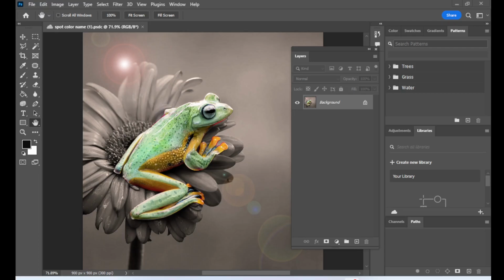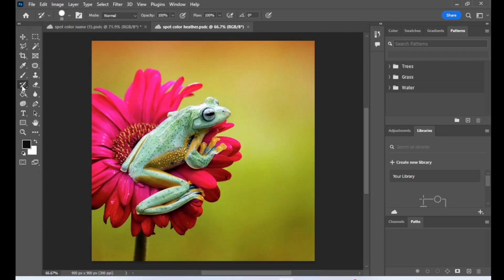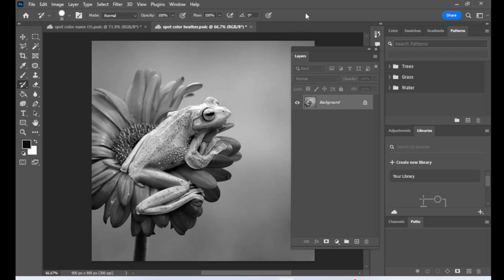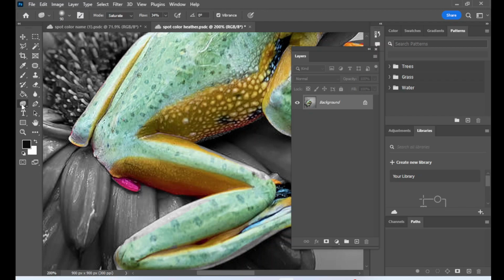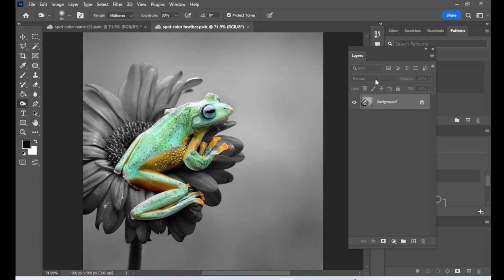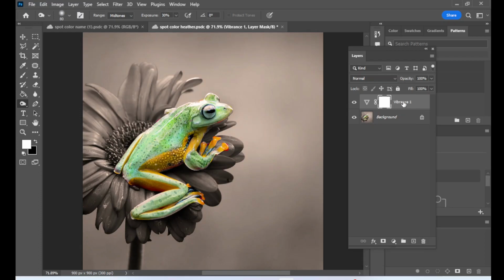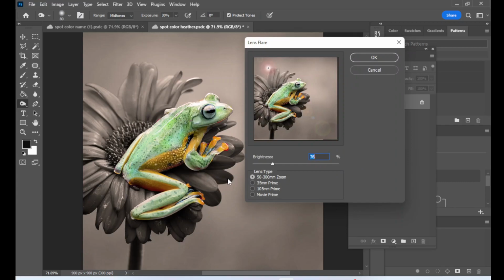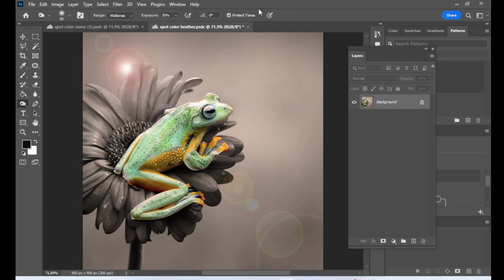spot color and lens flares